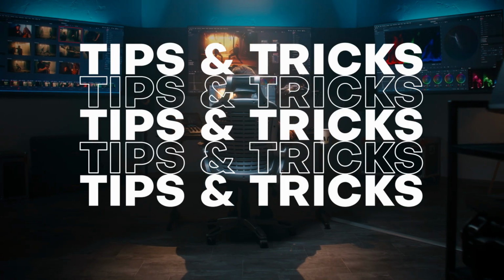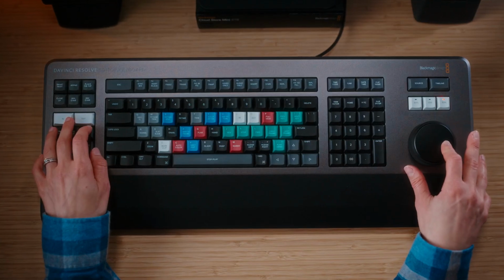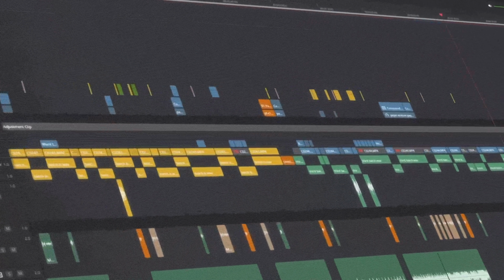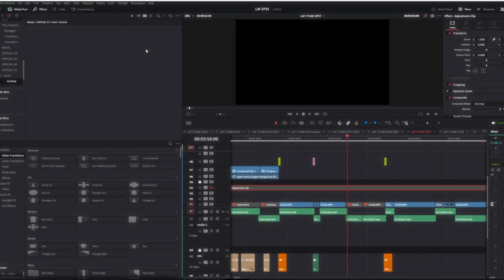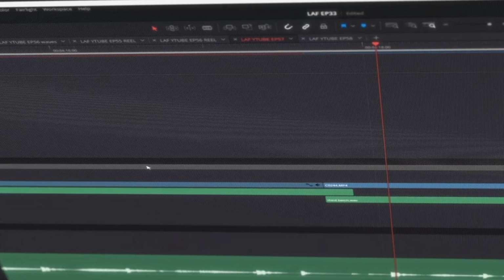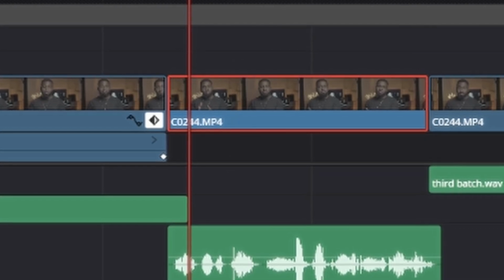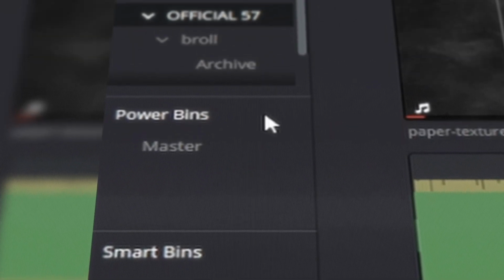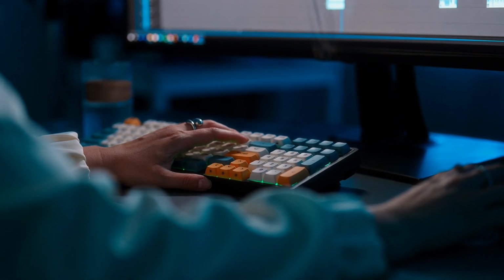THIS Is Why You’re Editing Too Slow (And How to Fix It!)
MY YOUTUBE CAMERA
FOLLOW FOR BEHIND THE SCENES OF MY WORK?

In this video, I go through four tips and tricks that will save you HOURS in Davinci Resolve. Whether you are editing or color grading, these tips will revolutionize your editing.